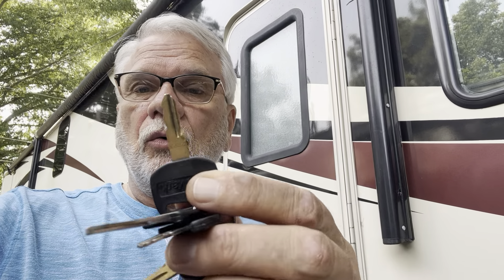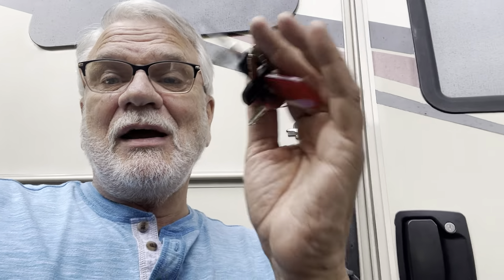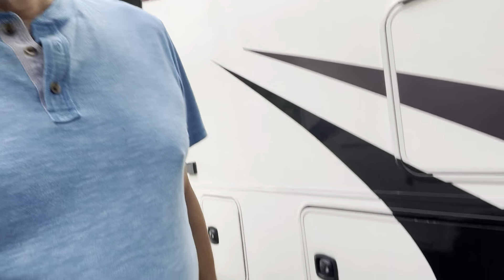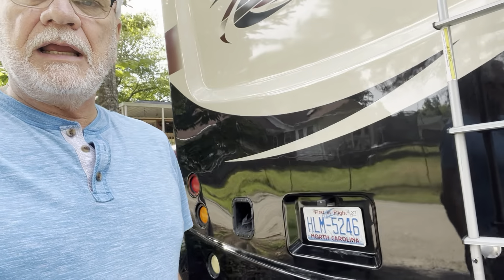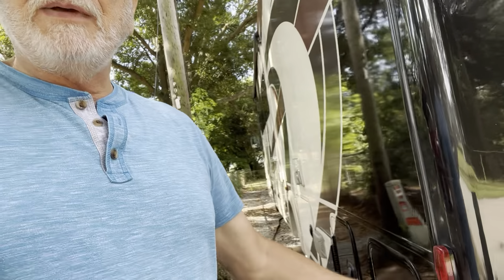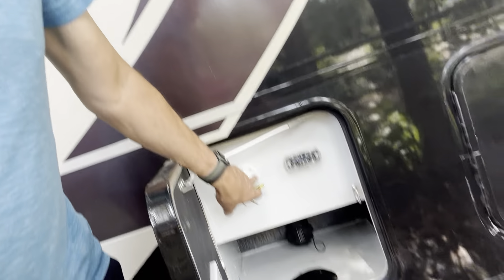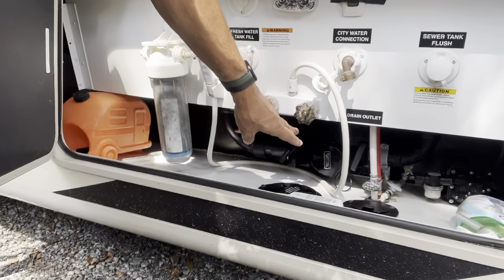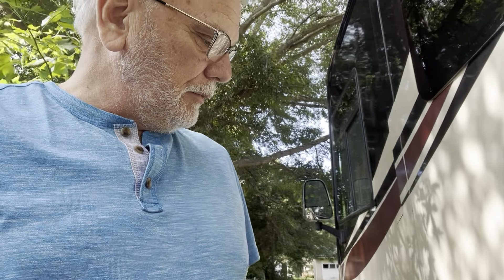RV Coachmen Mirada Outside Tour